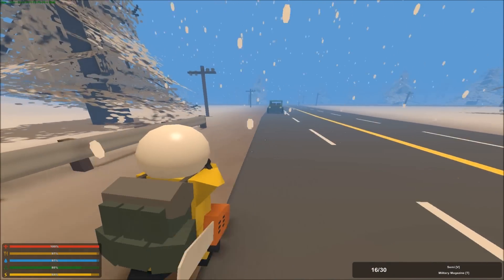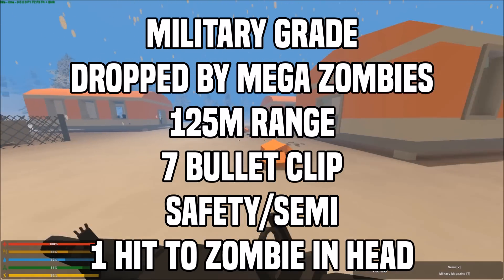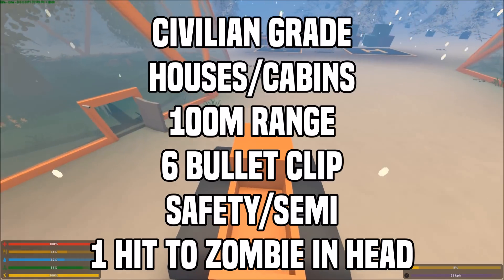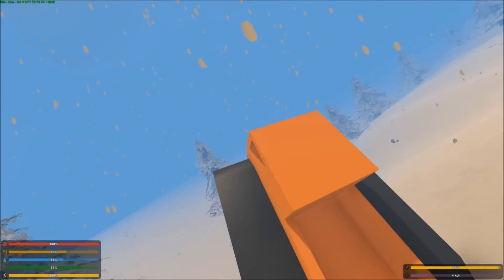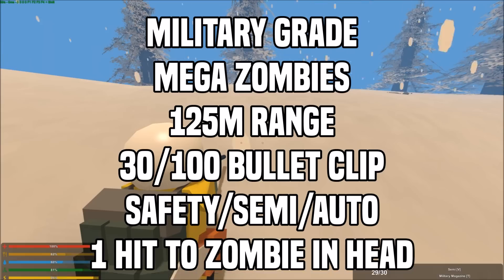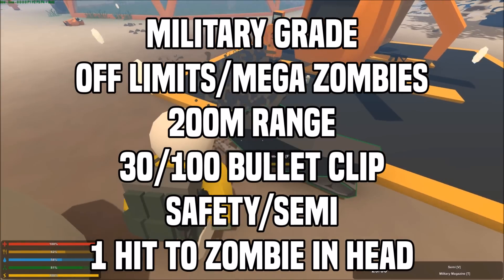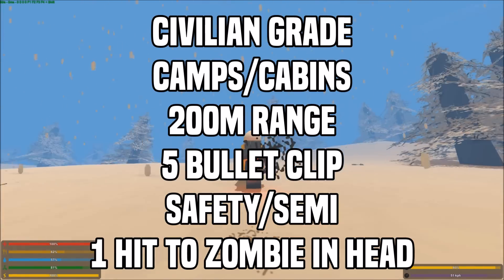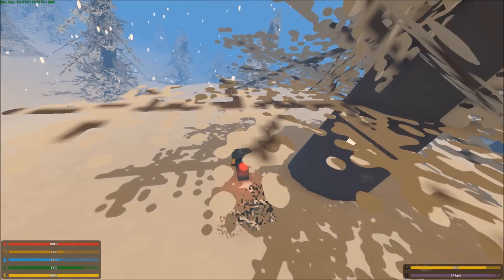Unturned 3.0: Yukon Map Weapon Locations & Stats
Hey guys, RoboKast Gaming here. Today I am going to bring you guys an Unturned 3.0 Weapon Locations & Stats video, thsi time for the new Yukon map! This video is going to be covering the spawns and stats of all of the weapons on the Yukon map in Unturned 3.0. Not every weapon in the game is on the Yukon map, but some of them are, so again, I am going to be showing you where to find them. The guns I will be showing you where to find are the Eaglefire, Colt, Ace, Desert Eagle, Honeybadger, Schofield, Timberwolf, Hawkhound, and the Masterkey.
IT'S FREE!
Host an Unturned server for $0.99!
Where to find weapons in Unturned 3.0 Yukon Map